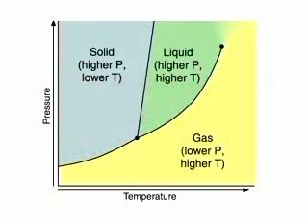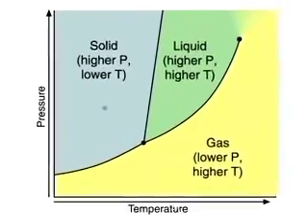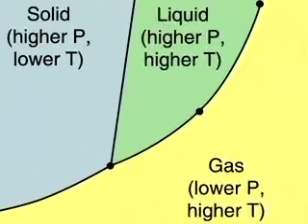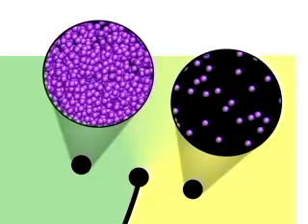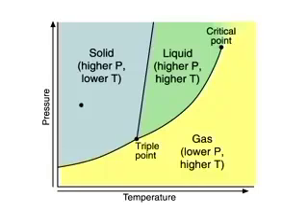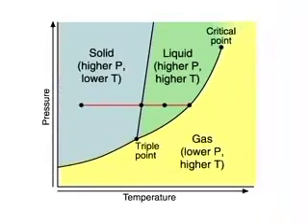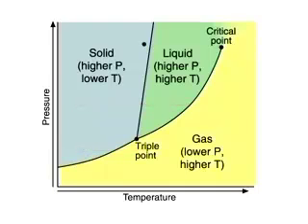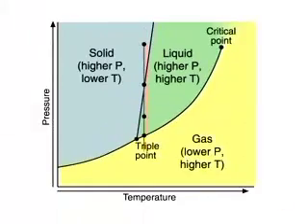Phase Diagams and States of Matter